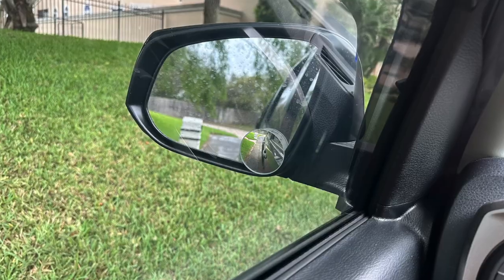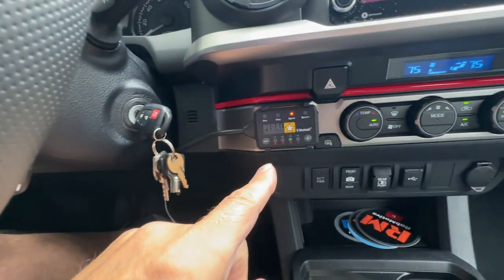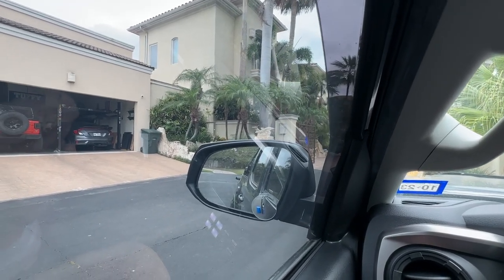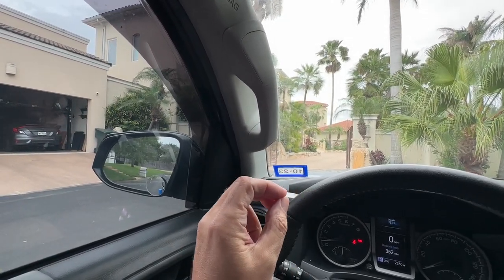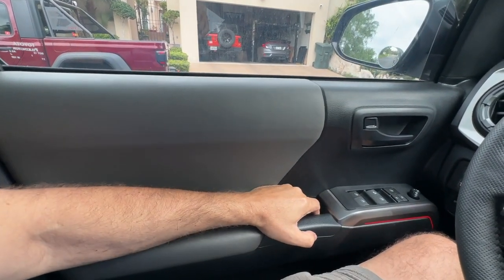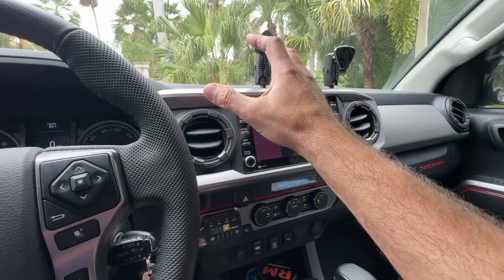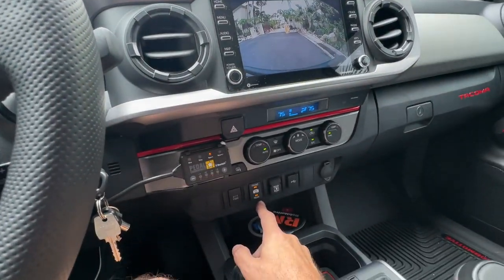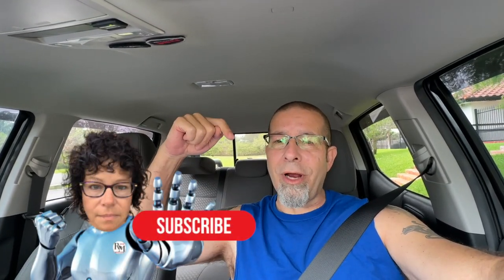Four Toyota Tacoma Features You Wish You Had: And Can!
Here Are Four Toyota Tacoma Features You Wish You Had!

2" Mirrors AD: LivTee Blind Spot Mirror, 2" Round HD Glass Frameless Convex Rear View Mirrors Exterior Accessories with Wide Angle Adjustable Stick for Car SUV and Trucks, Pack of 2